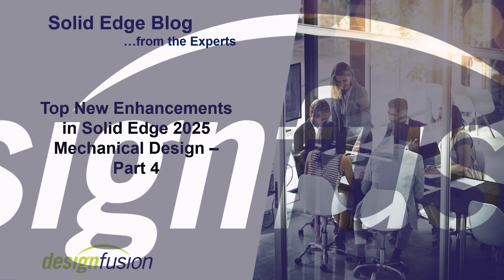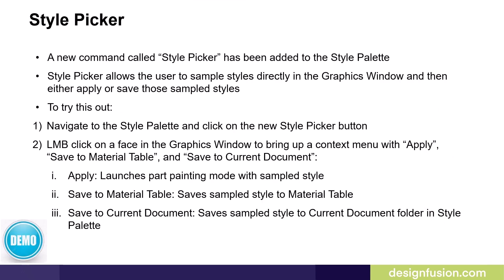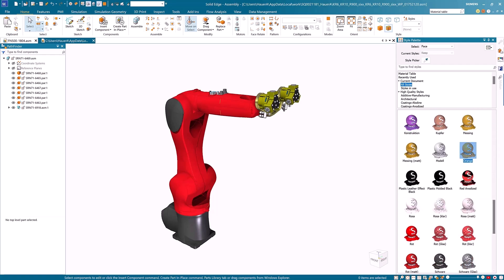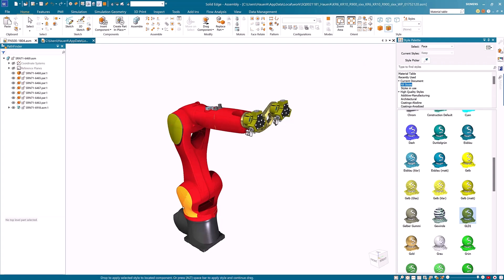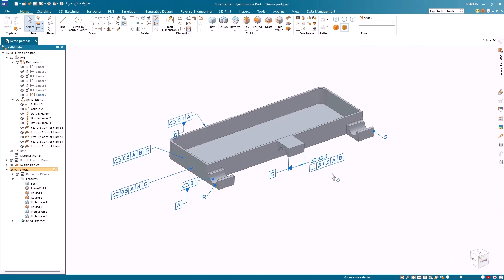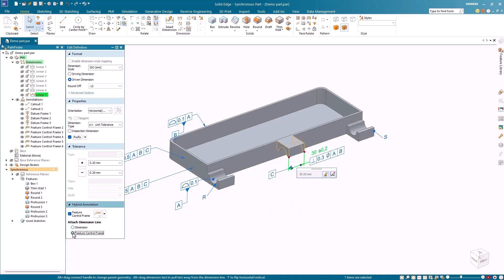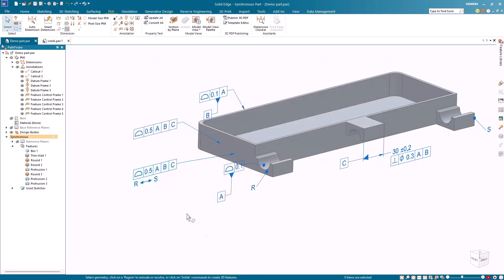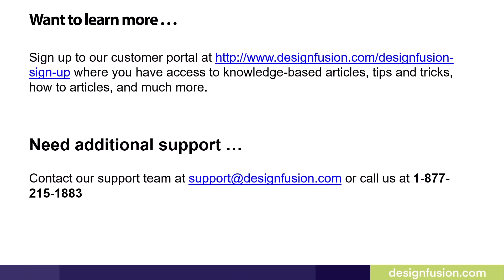What's New in Solid Edge 2025 - Mechanical Design - Part 4 of 4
Welcome to Part 4 of our 4-part series on What’s New in Solid Edge 2025! In this final video, we showcase the latest mechanical design enhancements that take your productivity to new heights and simplify your workflow.

Discover powerful new features such as the Assembly Style Palette, Hybrid Annotation capabilities, and the addition of Superscript and Suffix options to the Feature Control Frame.

If you haven’t seen Parts 1, 2, or 3 yet, be sure to check them out for a comprehensive look at all the updates.